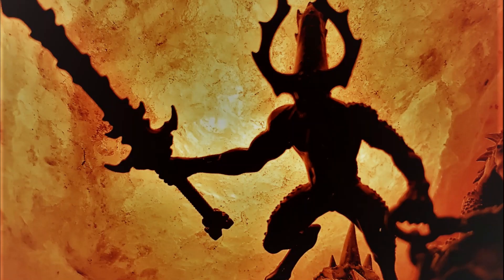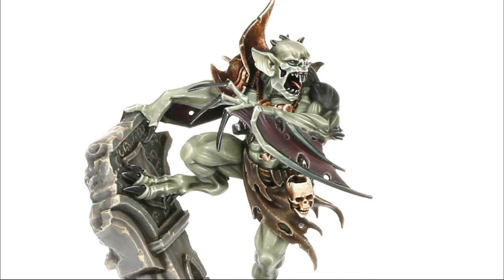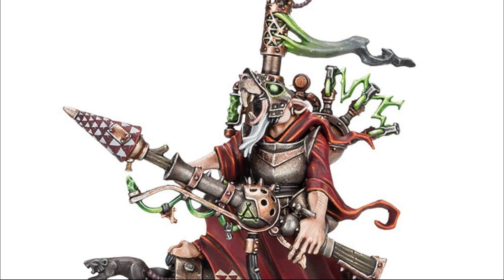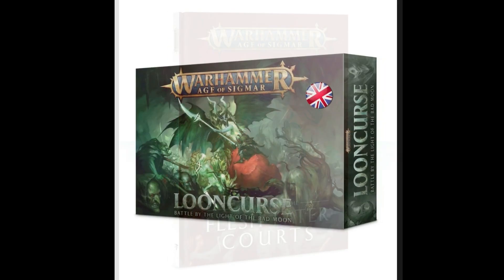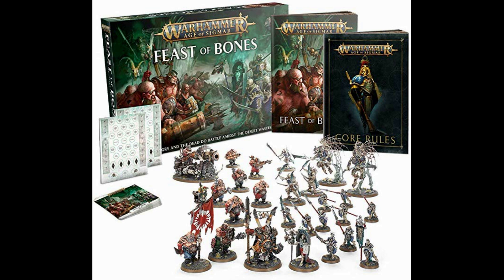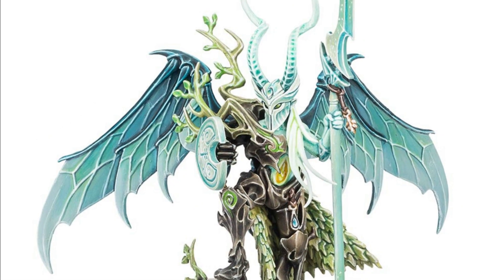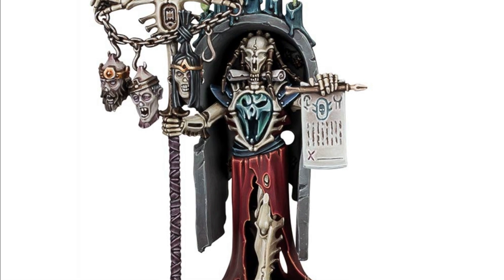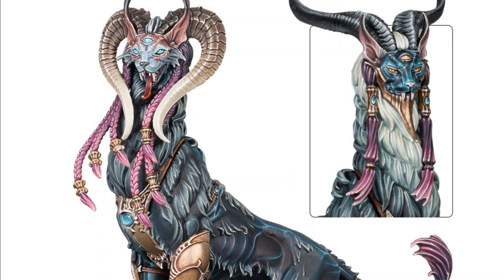Abhorrent Archregent release at last! - Plus even more heroes!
This week the Abhorrent Archregent will be released after a 1 year wait, together with the Skaven Bobardier, the Archrevenant, the Grotboss on Squig, the Ogor Tyrant, Vokmortian, the Fomoroid Crusher and the Chaos Sphiranx. Which ones are you going to get?